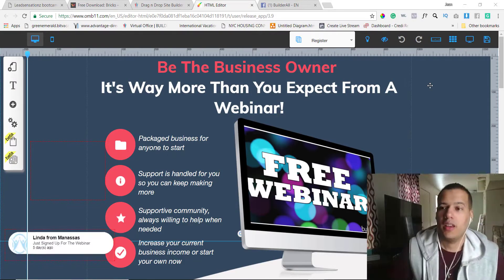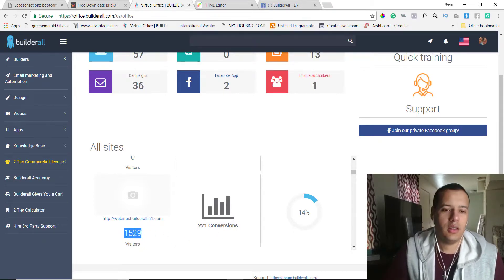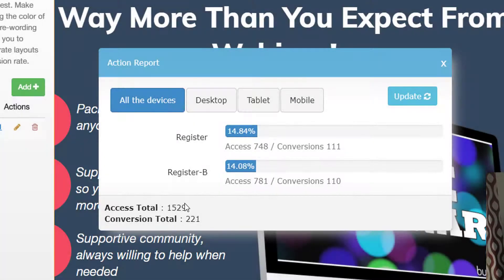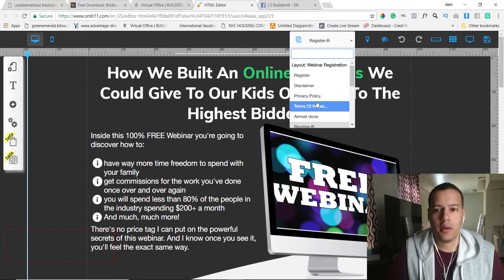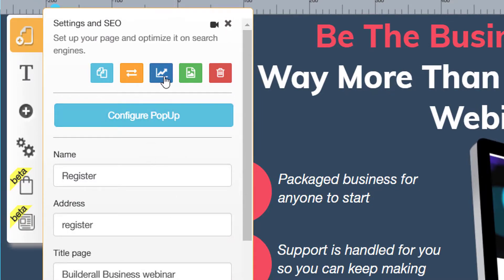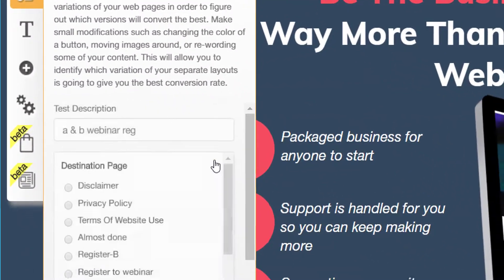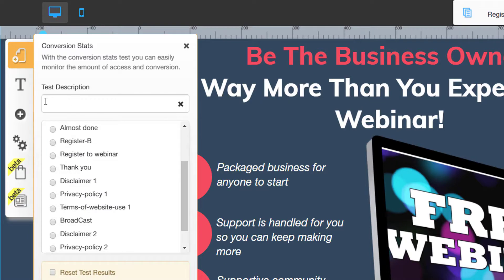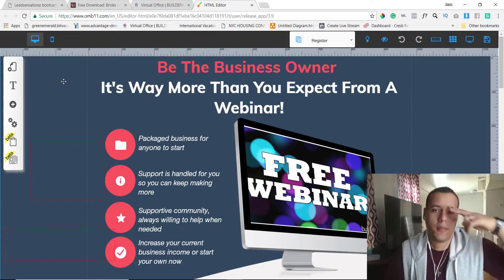How to track conversions with Builderall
If you don't have the money to get tracking link software or service then you need this at least.

see who is coming into your website with builderall